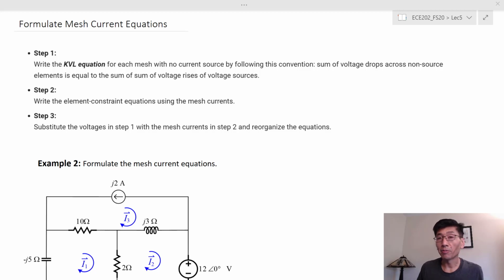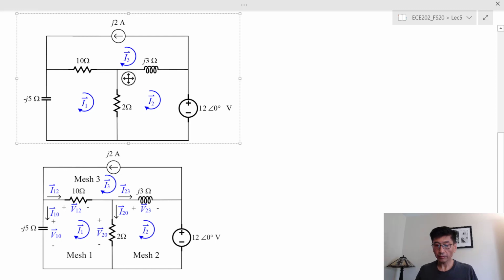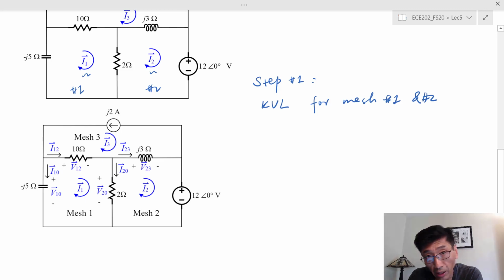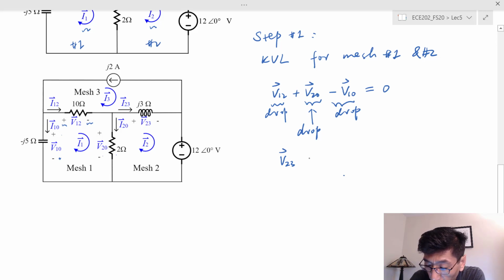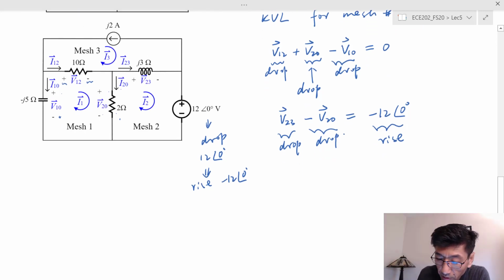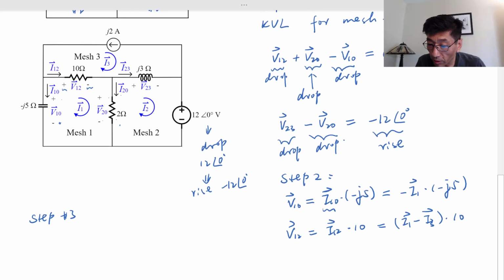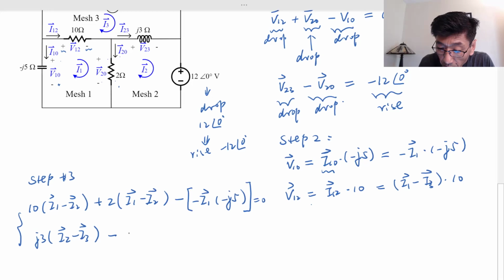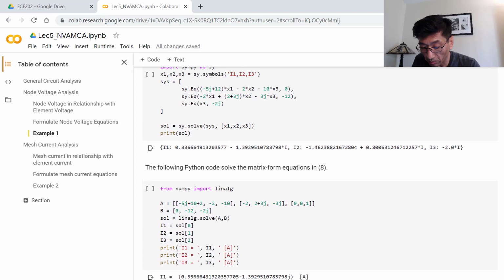ECE202_Lec5_Part 4 Formulate Mesh Current Equations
This lecture discusses the node voltage analysis and mesh current analysis in four parts: Part 1: node voltages and element voltage; Part 2: formulate the node voltage equations; Part 3: mesh currents and element current; and Part 4: formulate mesh current equations.